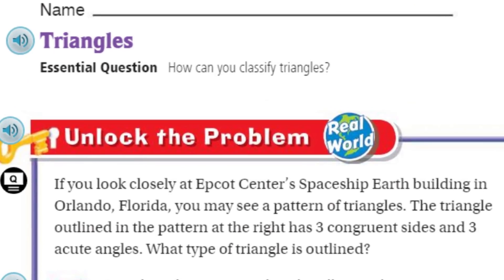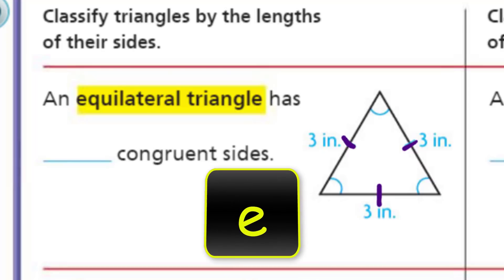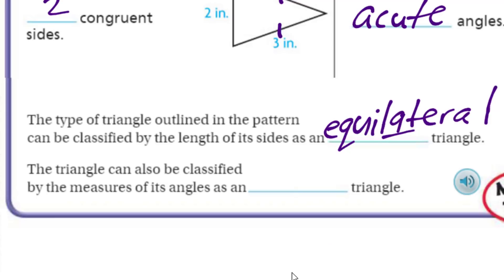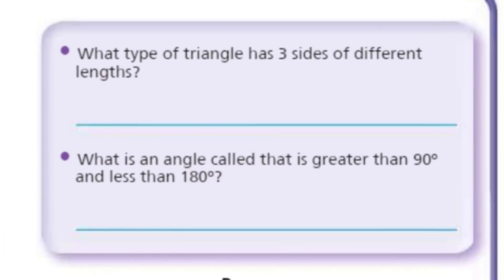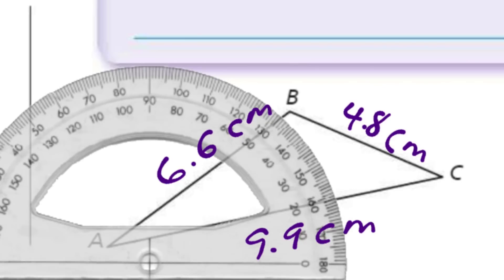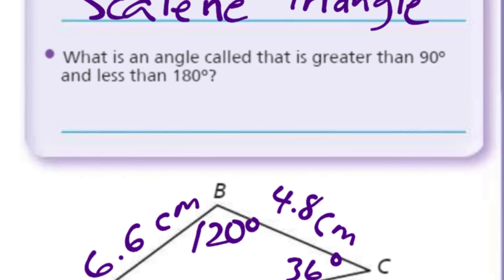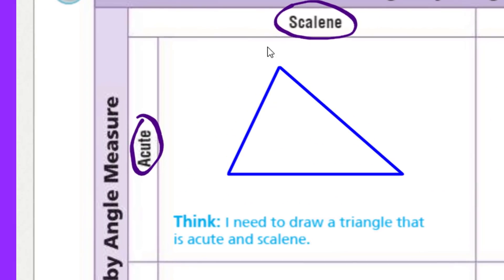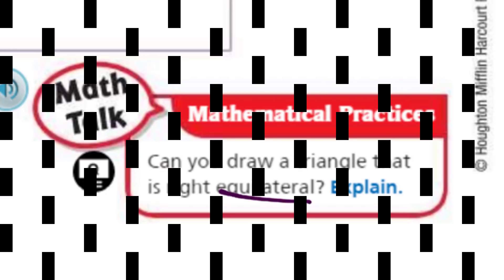Go Math 5th Grade Lesson 11.2 Triangles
This Go Math video covers the material related to identifying the attributes of triangles, then classifying them. I also demonstrate how to measure sides and angles using a centimeter ruler and protractor.